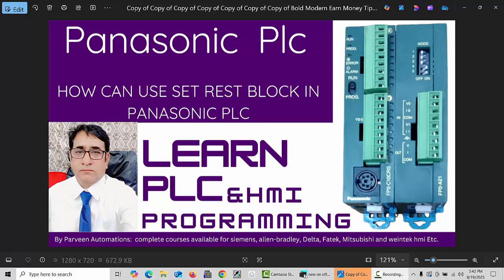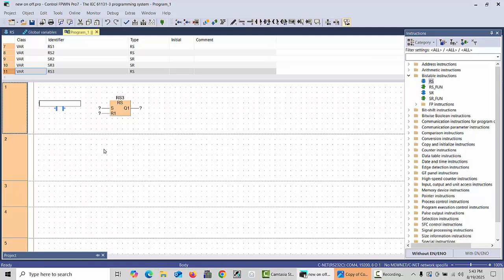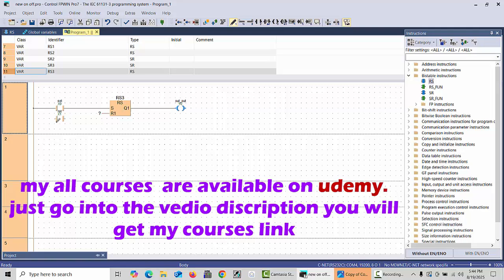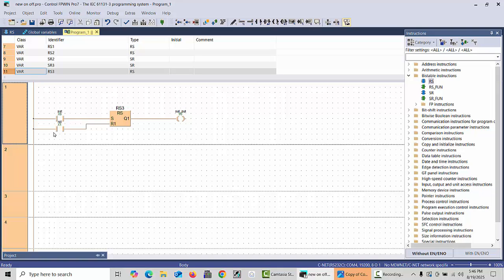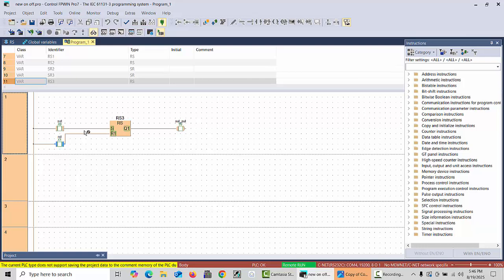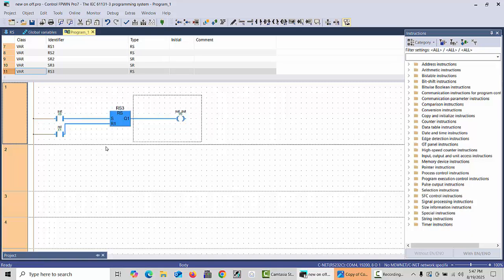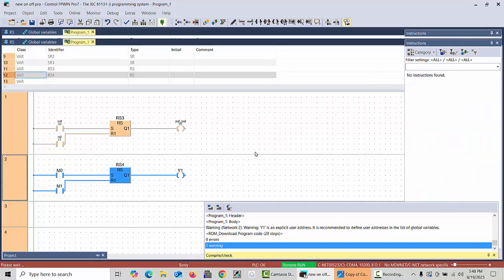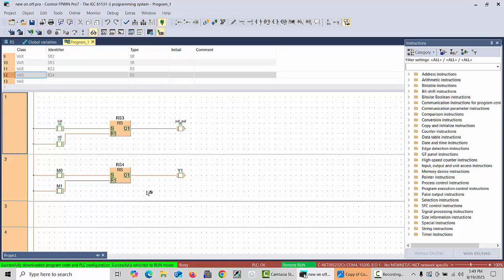Panasonic PLC Programming: Mastering the SET/RESET (SR) Latch | 2026 Tutorial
Unlock the power of memory and state control in your automation projects. In this comprehensive 2026 tutorial from Parveen Automations, we provide a step-by-step guide to programming the fundamental SET/RESET (SR) Latch using a Panasonic PLC and its programming software.

This logic is essential for countless industrial applications, from starting and stopping motors to managing complex process sequences. Understanding the SR Latch is a cornerstone of effective and reliable automation design.

In this video, you will learn:
- The core concept and operational principles of the SET/RESET (Latching) function.
- Practical scenarios where SR latches are used in industrial automation.
- Step-by-step ladder logic programming for the SR Latch on a Panasonic PLC.
- How to simulate and test your logic to ensure correct functionality.

This guide is perfect for engineering students, automation technicians, and industrial engineers worldwide who want to strengthen their PLC programming skills.

The implementation of any control logic on live industrial machinery must be performed by qualified personnel. A thorough risk assessment and adherence to all local and international safety standards (e.g., ISO 13849-1, IEC 62061) are mandatory. Always ensure equipment is in a zero-energy state before conducting any work.